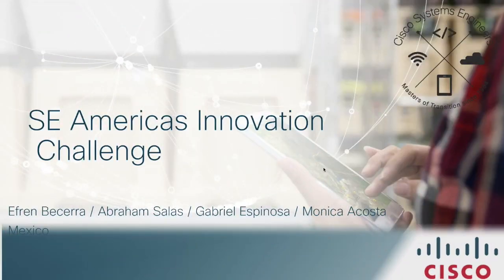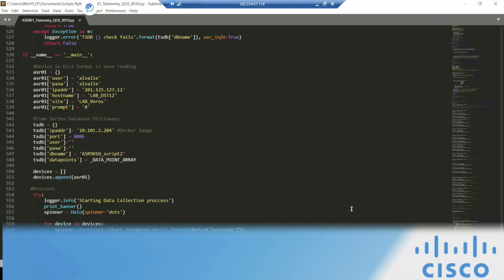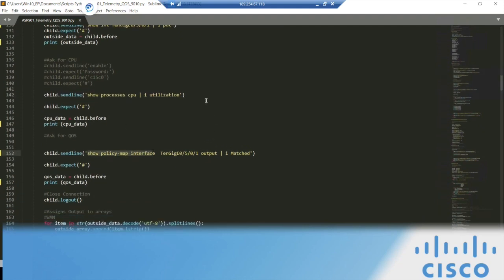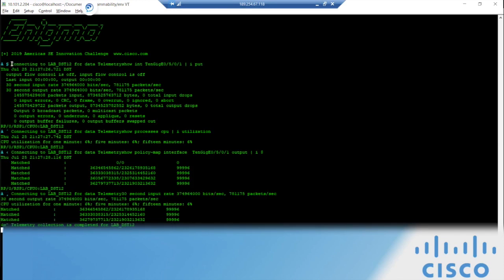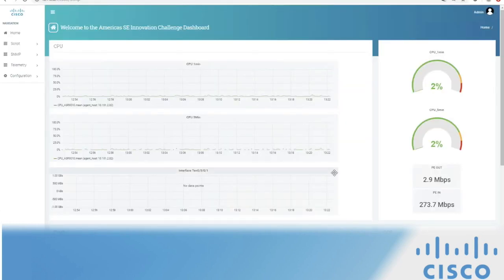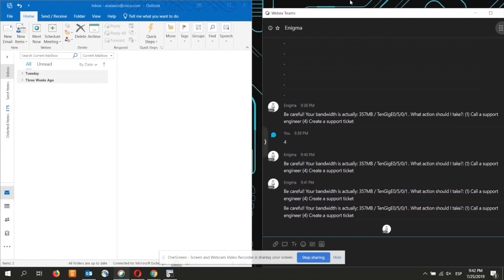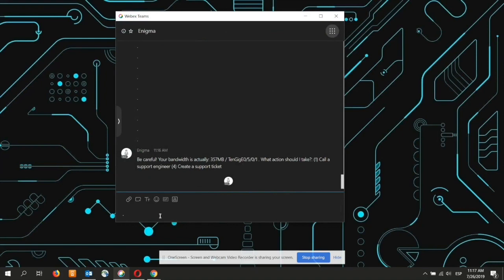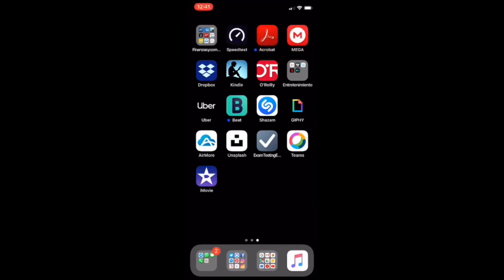ASIC Q4FY19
This video is about the Americas SE Innovation Challenge